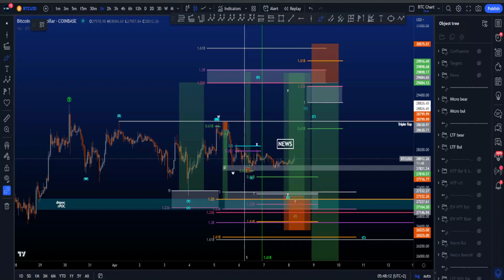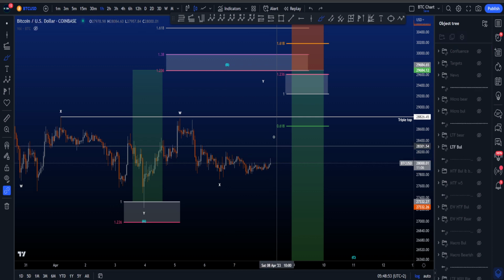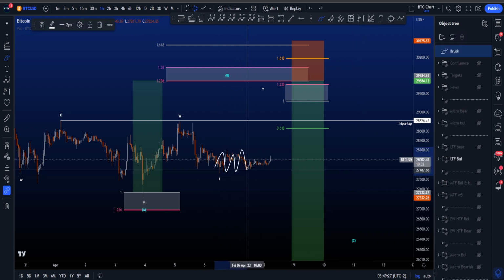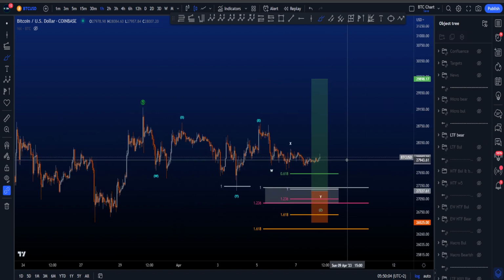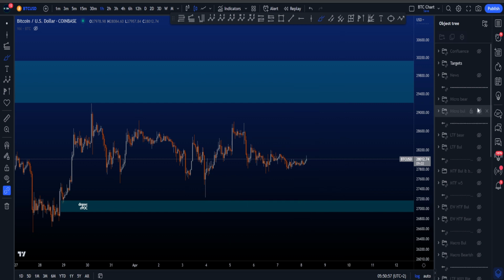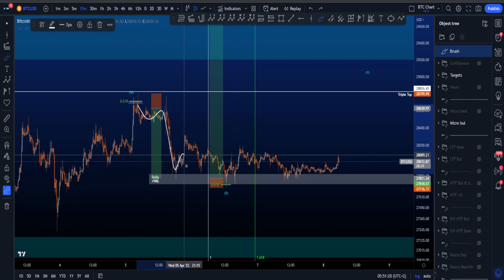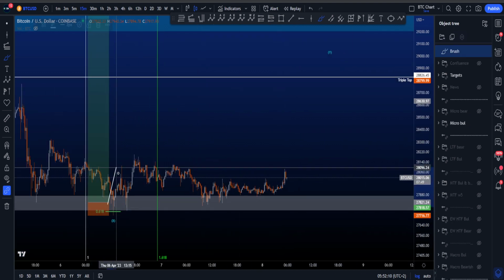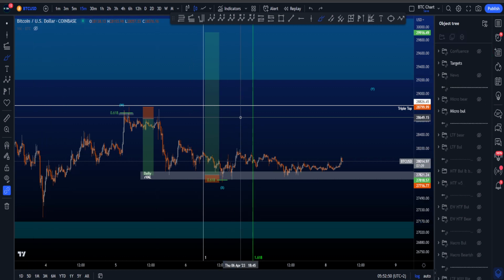Bitcoin Elliott Wave Technical Analysis Today! Bullish & Bearish Price Prediction BTC & News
⚪️Sharing my Bitcoin Elliott Wave technical analysis price prediction low-timeframe and micro scenarios, both bullish and bearish. Enjoy!

⚪️Timestamps
0:00 Introduction
0:06 LTF Preferred Scenario (same)
1:55 LTF Alternative Scenario (same)
2:48 Micro Preferred Scenario (same)
5:13 Important
5:40 Teaching You How EW Can Be Traded
6:10 Micro Alternative Scenario (same)